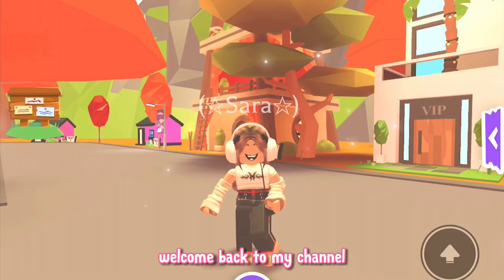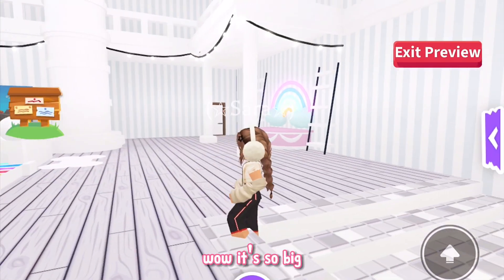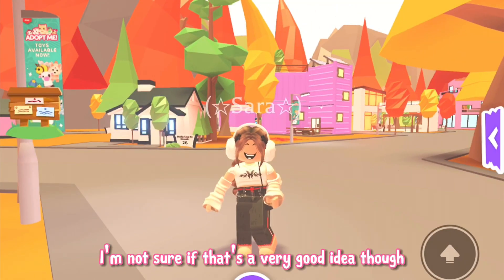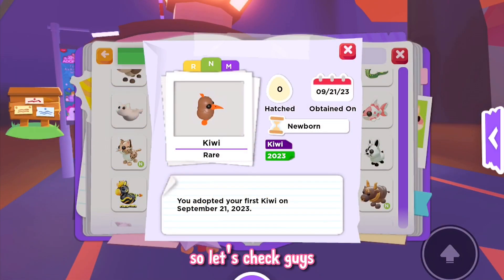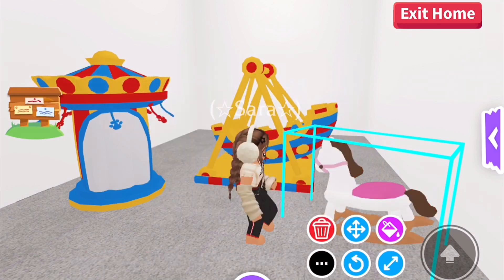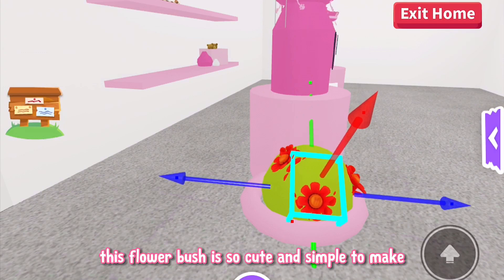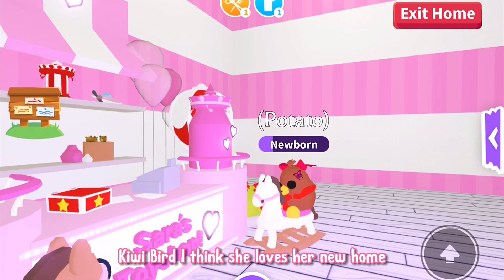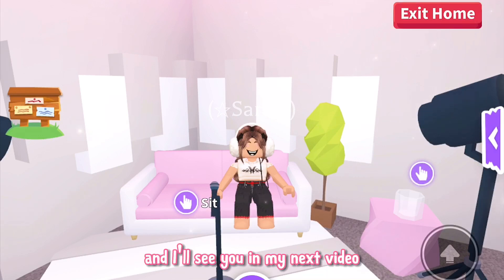★🎪 UNIQUE Things *YOU CAN DO* With the *NEW* Moving Furniture In ADOPT ME!! 😱✈️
Today I shared with you guys everything you can do In the amazing new toyshop update In Adopt Me! From adopting one of the cute kiwi birds, to decorating your homes with the coolest furniture set yet: the moving toyshop furniture pack! And maybe, you’ll even get a chance to fly In kiwi pilots private airplane and soar high above the clouds! I even gave you guys some inspiration on what you can build, and create, with the new moving toyshop furniture to make your homes even more fun and unique! 🎪🧸

Watch the video to find out what happens!! 💗🦄

MBB - Beach

What Is Adopt Me?

Adopt Me Is an online multiplayer game developed by Uplift Games on the gaming platform Roblox. Adopt Me Is one of the most successful games on Roblox, with an Impressive 30.8 billion visits, 25 million + favourites and has around 100k concurrent players! Adopt Me Is all about caring for and raising virtual pets, which you can trade with other players and gain better Items! It Is also a great game for those who enjoy roleplaying as you can switch your avatar from a parent to a baby or vice versa, making It easy to roleplay and hang out with your friends! The game gets updated on a regular basis with new pets, Items and even complete new areas to the game! This means that there’s always something to look forward to In Adopt Me and the fun never ends!